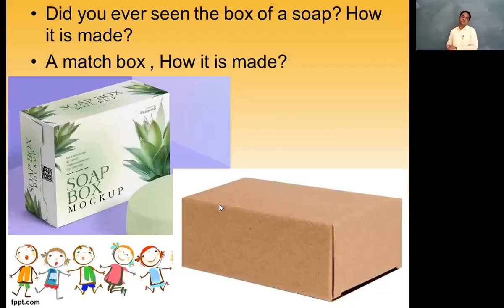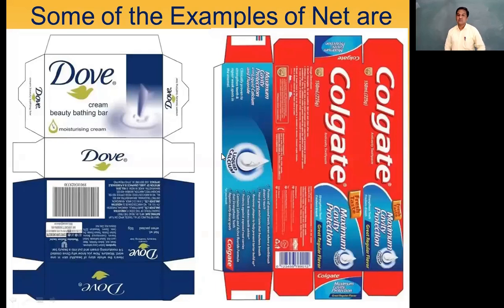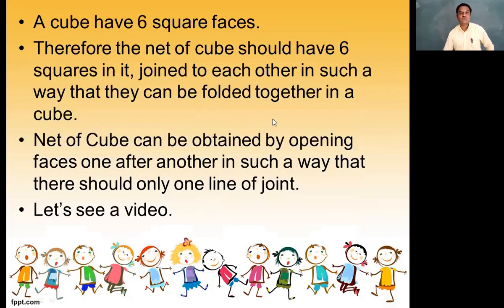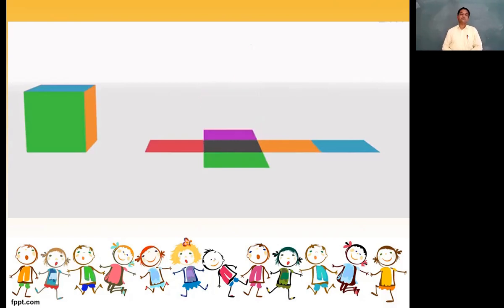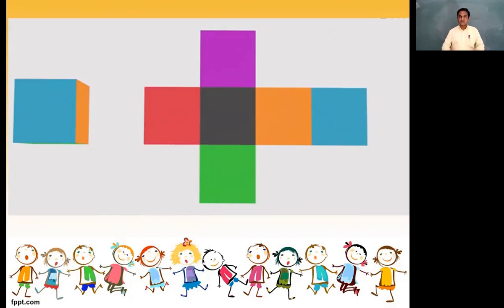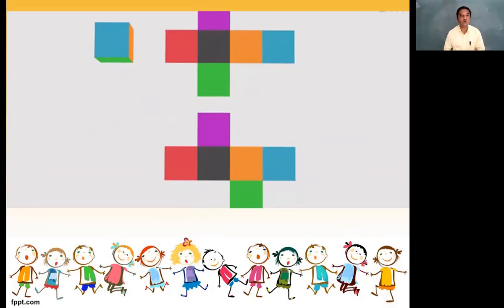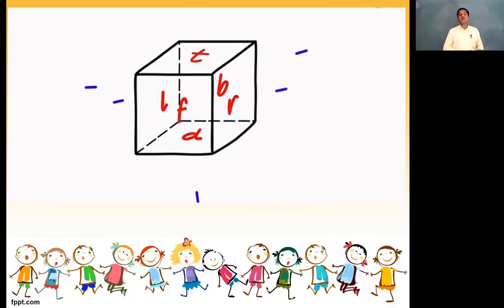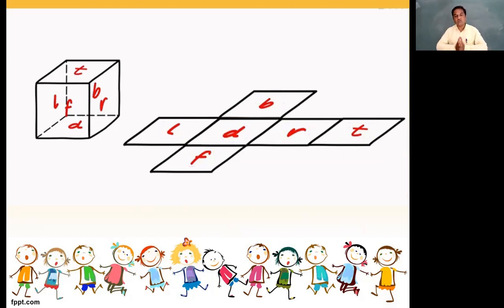Class V Maths Nets of Cube by Mr Abhay Daithankar